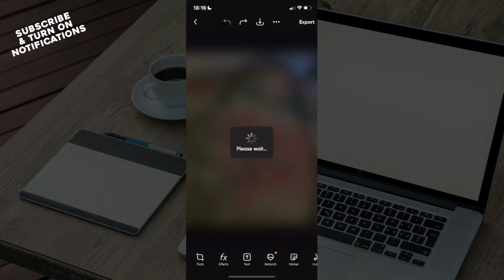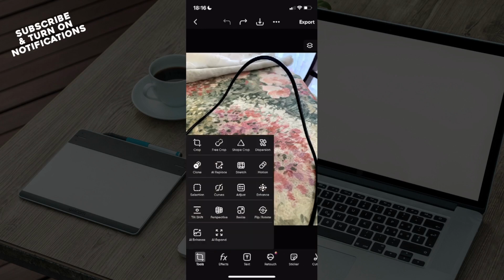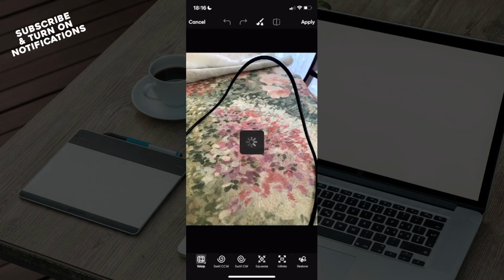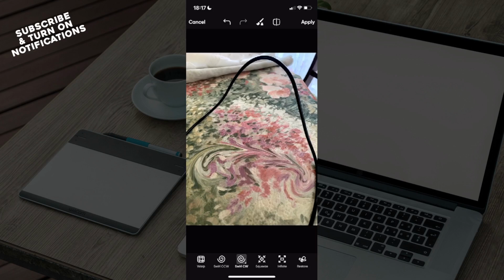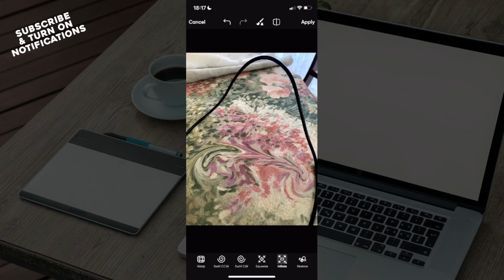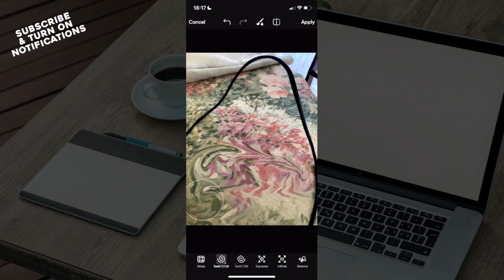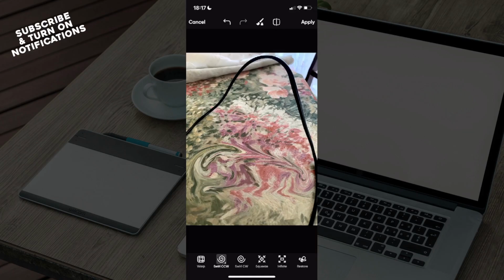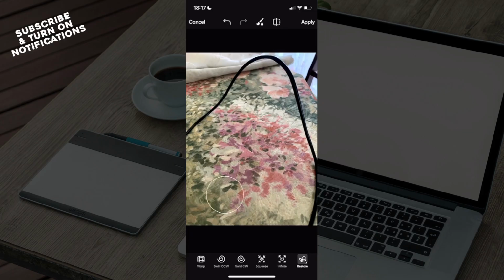How To Stretch a Photo in Picsart (Easiest Way)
In this video I will show you How To Stretch a Photo in Picsart. It would be good if you watch the video until the end so that you don't miss important steps.